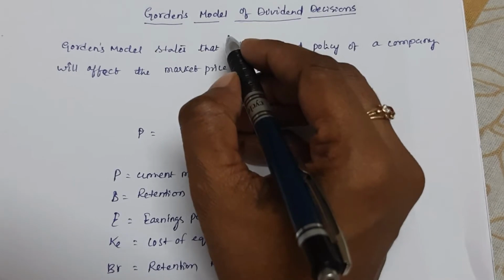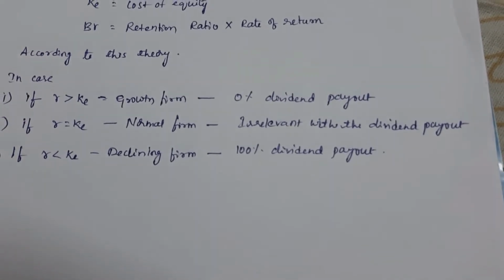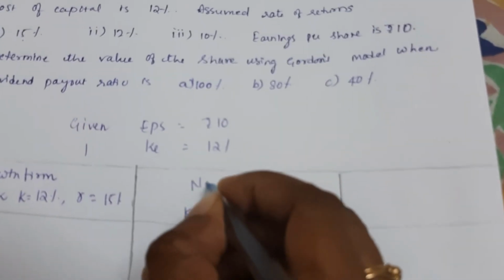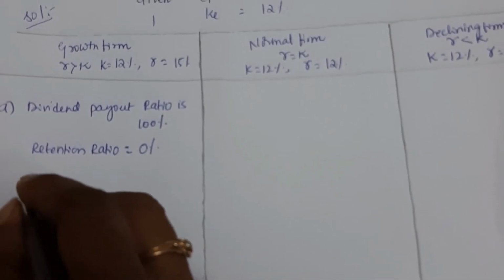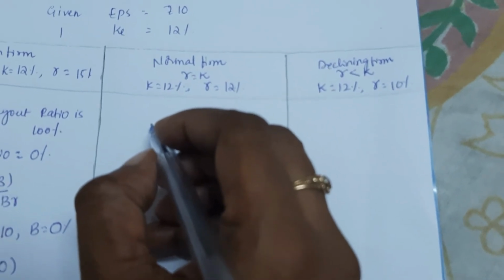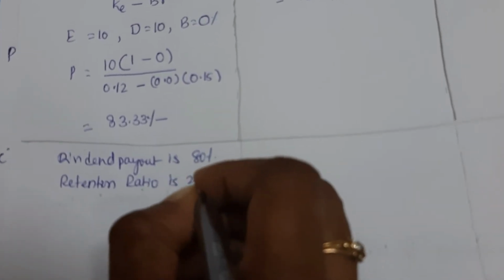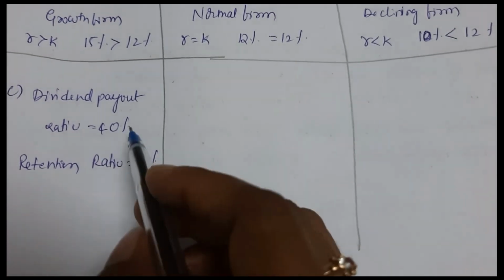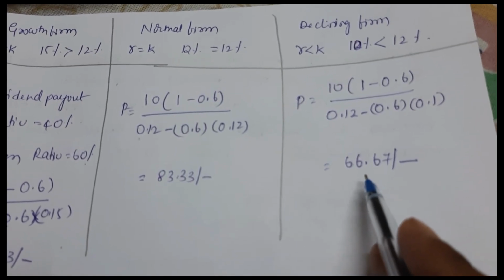Gordon's model of dividend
Explained Gordon's model of dividend and also explained practical sum on Gordon's model of dividend